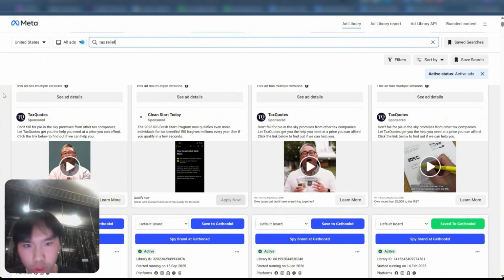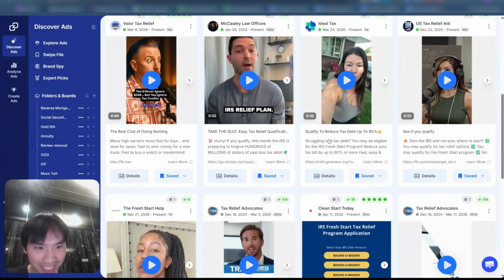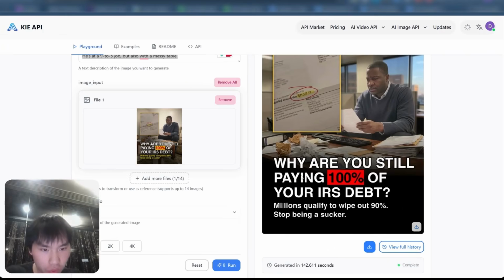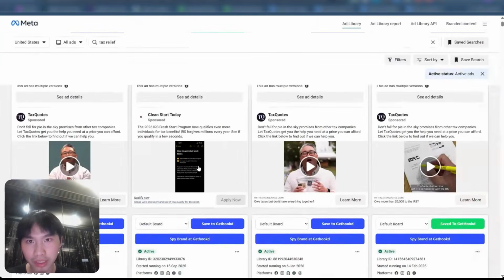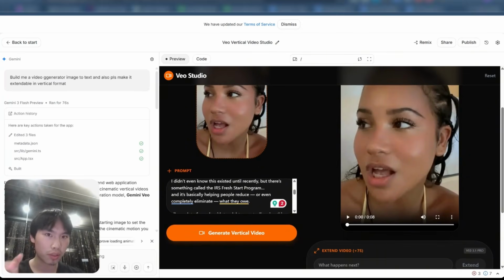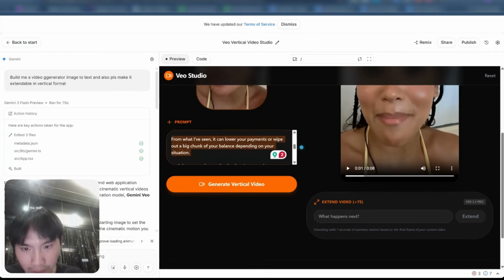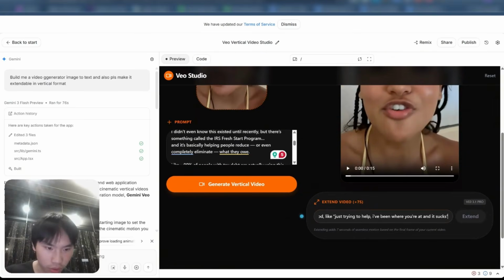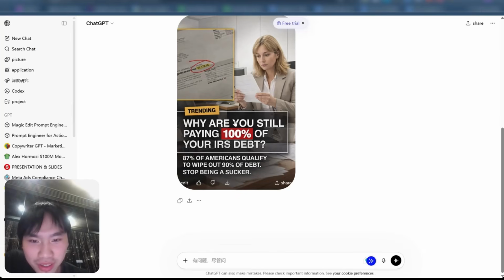how I print money in pay per lead with AI UGC baddies (Full Workflow)